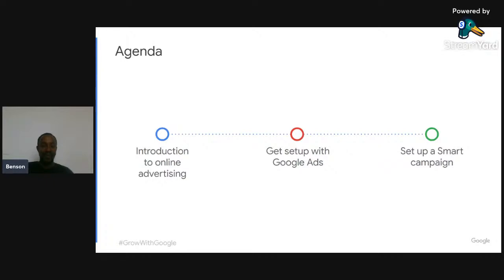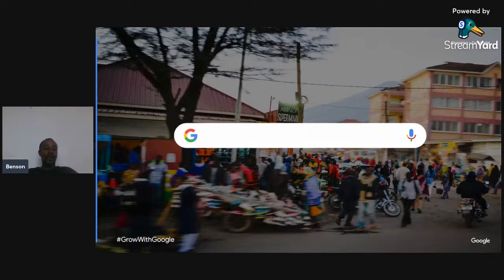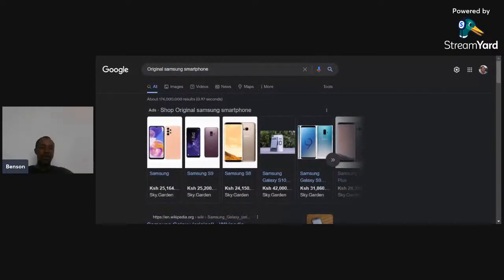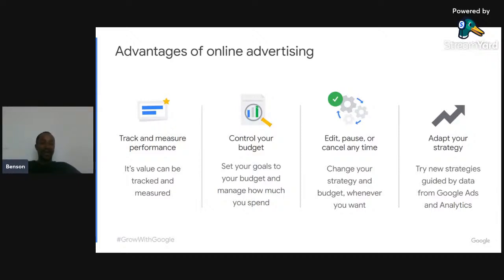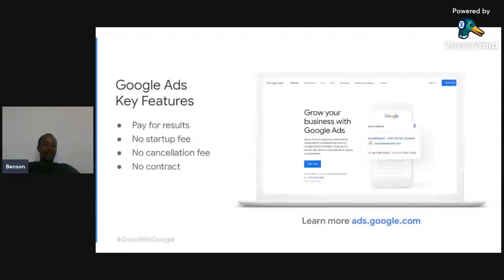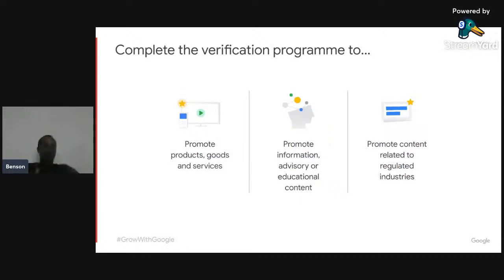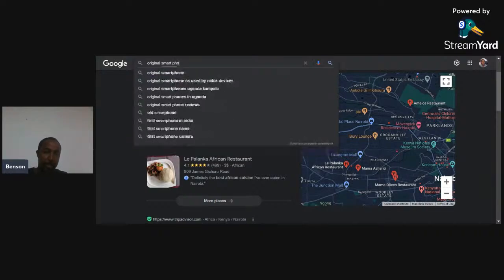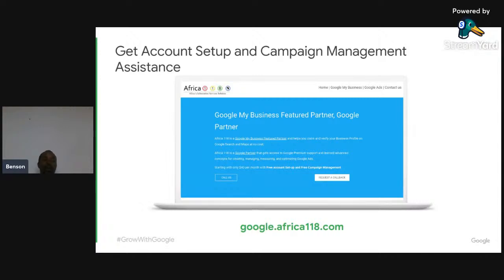AFR001||Connect customers online with Google ~ Google AdsII 2022-06-21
To ensure your campaigns provide a return on your investment, you need to know how they’re performing and how many customers they’re engaging.

This session introduces attendees to data insights and analytics tools which enable them to track their marketing campaigns, gain valuable insights, and shape their marketing strategy accordingly.